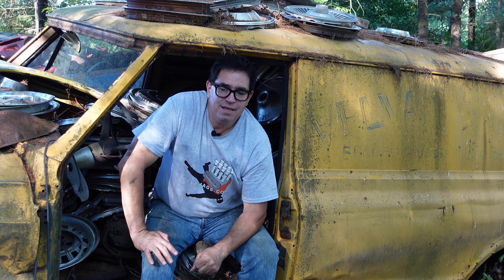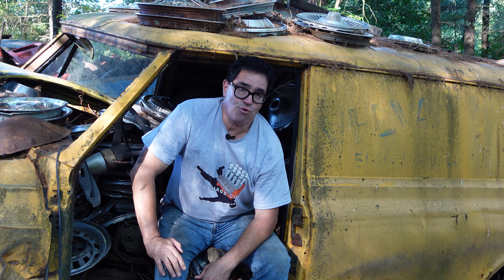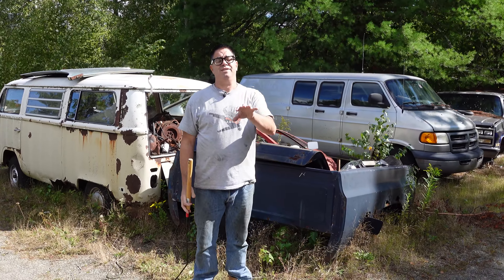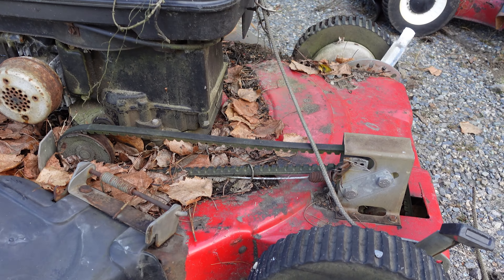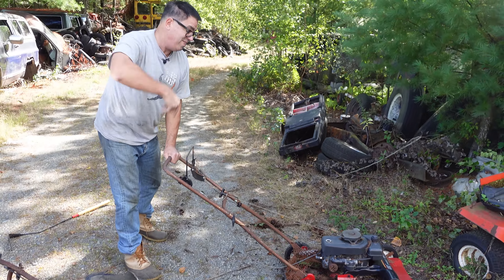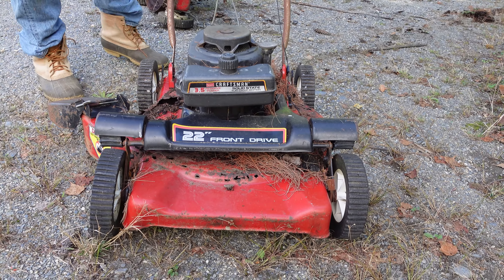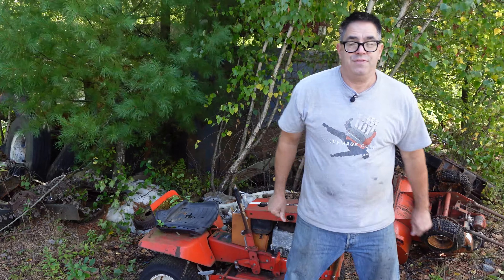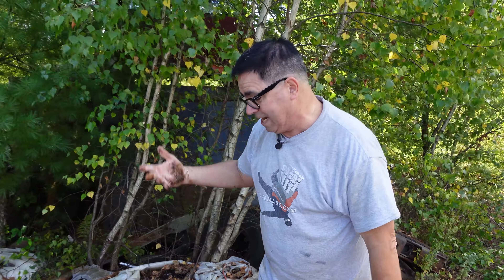Lawn Job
Lawn mowers need love too. In this video, Steve examines the origins of the self-propelled lawn mower with a look at a few ways to get the wheels turning while the blade is chopping.